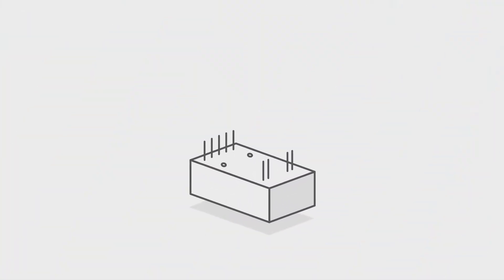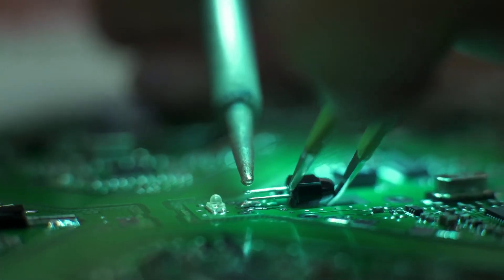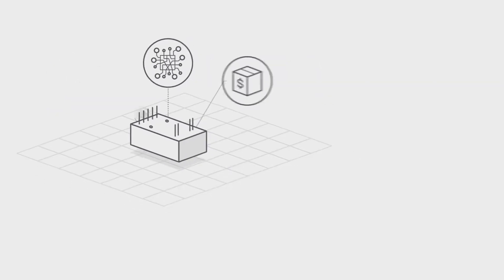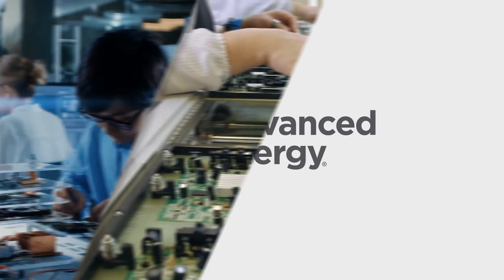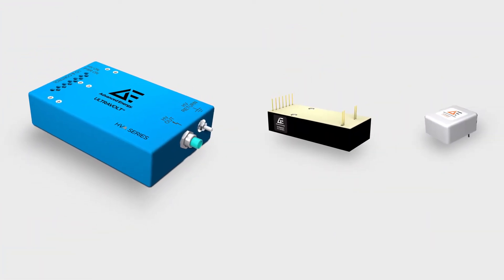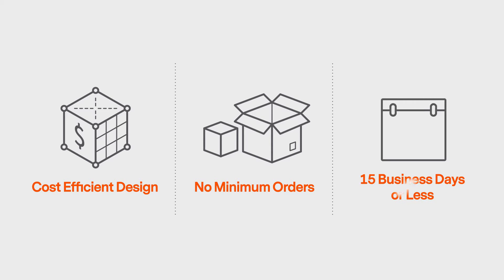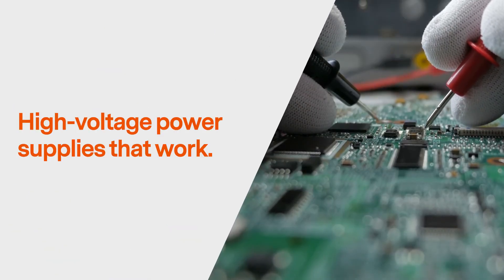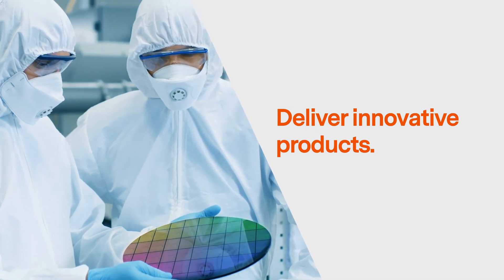AE High Voltage Power Supply Solutions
In this video, find the high voltage power supply that's right for your specific application.